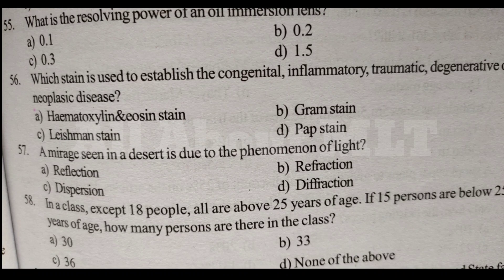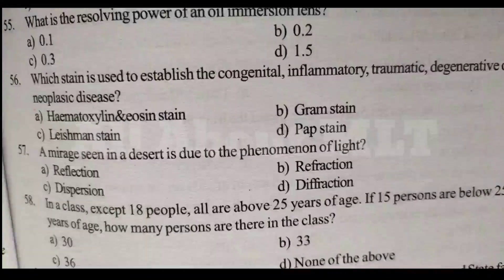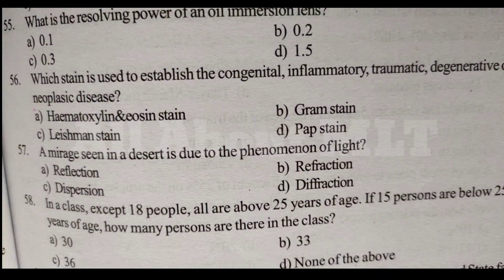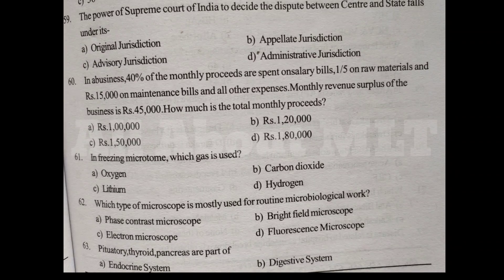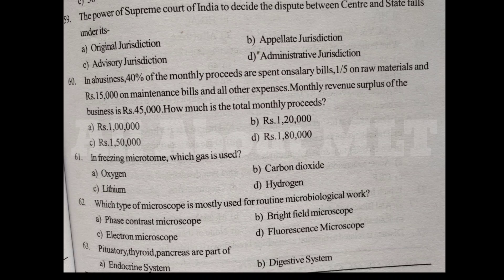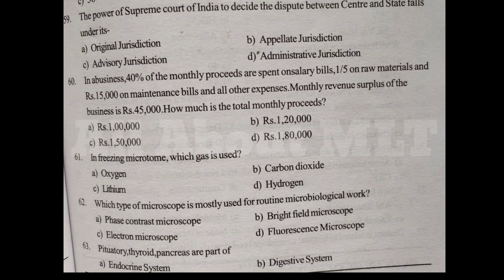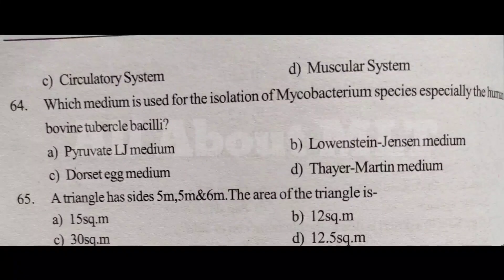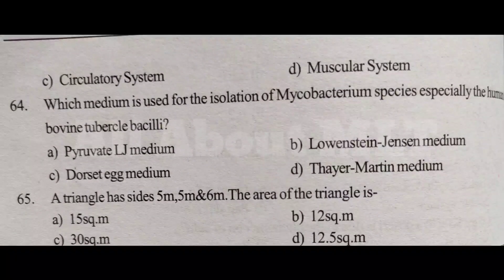PART:-87 Medical Laboratory Technician Multiple questions and answers..